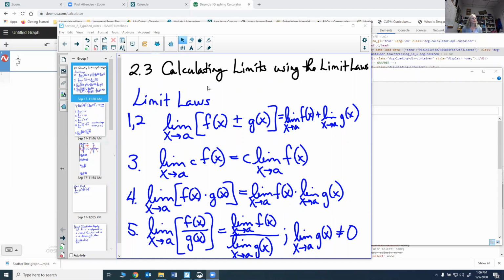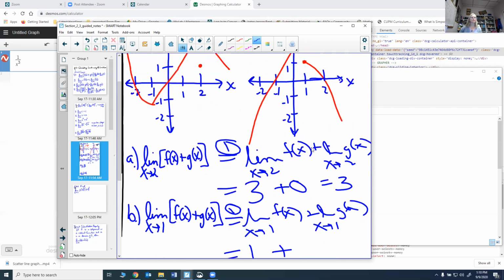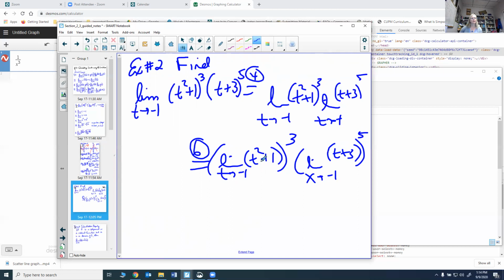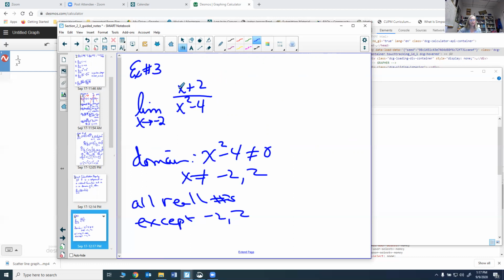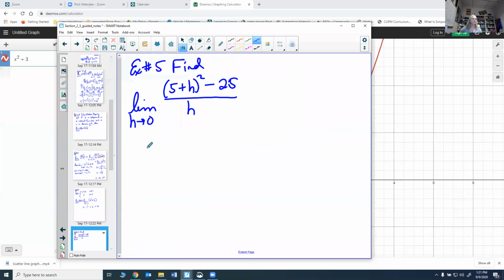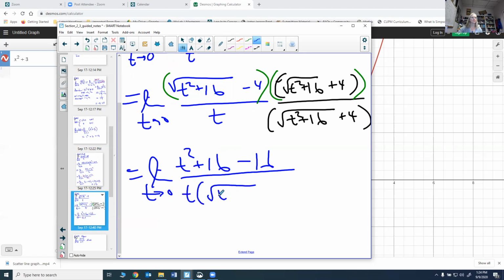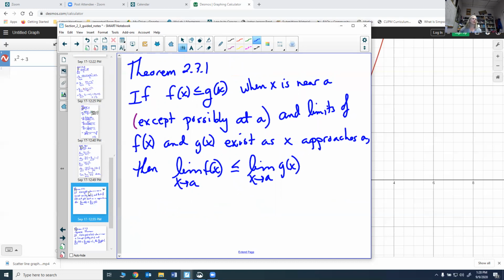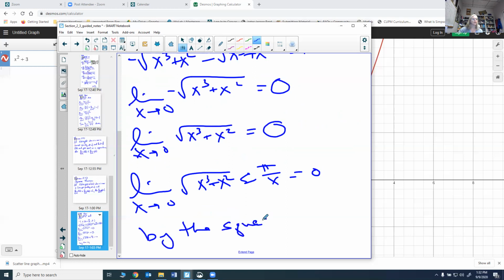Section 2 3 Limits Using Limit Laws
Section 2.3 of the Stewart Concepts and Context textbook for Calculus I. This section is over Limits using limit laws.